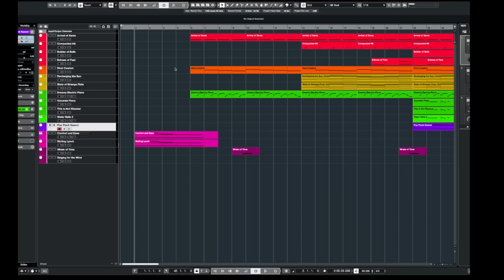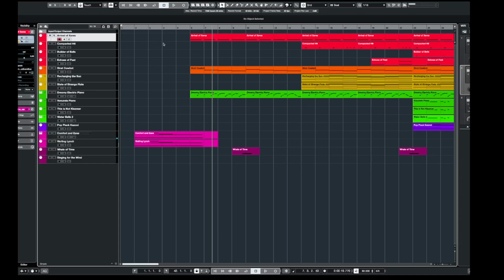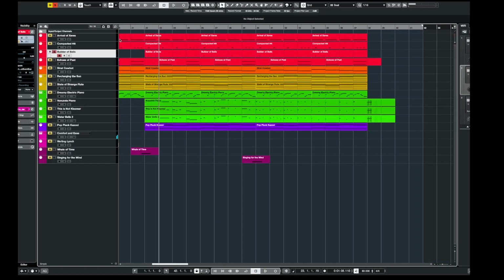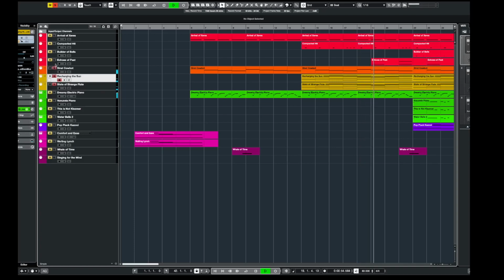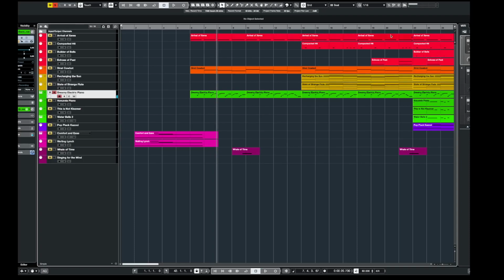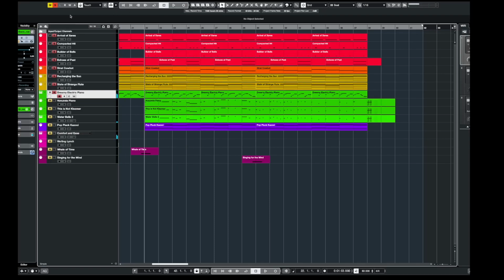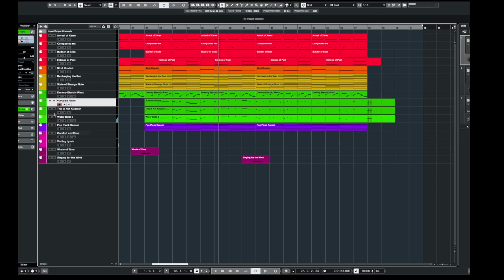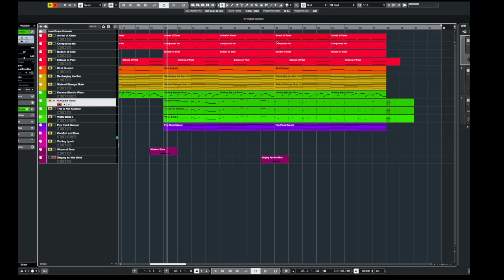Journey To Magonia: A New Sound World For Omnisphere 2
Journey To Magonia: An Exploration Of New Sounds For Omnisphere

Hey everyone, it's been a while since we last did a product review. Today we are looking at Journey to Magonia by Plughugger. This is a patch library for Omnisphere and provides 280 sounds. This library comes in two parts, the first is Journey to Magonia itself, and then a smaller patch library called Primal Kazoo.

This latter library was created using sounds from two different Kazoos, the first plastic and the other wooden. The second instrument used is a Vuvuzela, that annoying sound you can hear at a lot of football matches. However, these generally annoying sounds have been moulded into something new and useful for those working in the cinematic world.

This library is build as useful in a Cinematic Fantasy & Mystique but can be used for other styles of music. So buckle up and let's take this for a little spin.

Chapters:

00:00 - Intro
01:40 - Channel News (Subscribe)
02:05 - Patch Walkthrough Intro
12:28 - Primal Kazoo
16:10 - Composition Context
18:15 - Track Walkthrough
26:14 - Outro